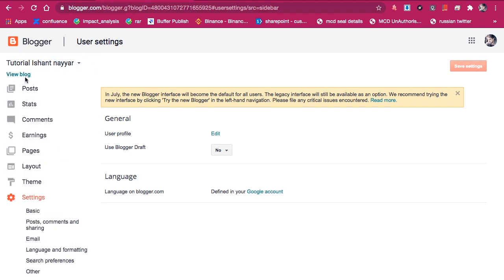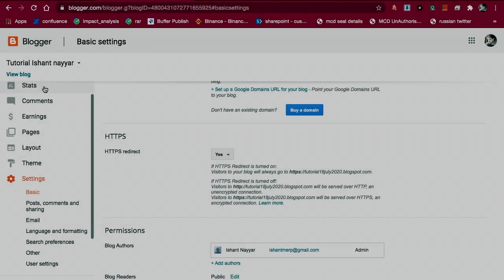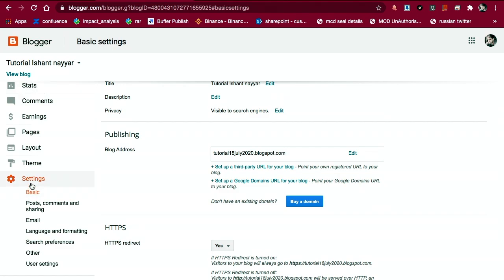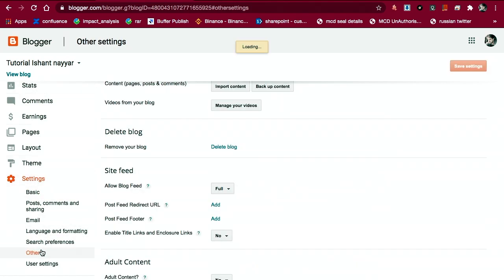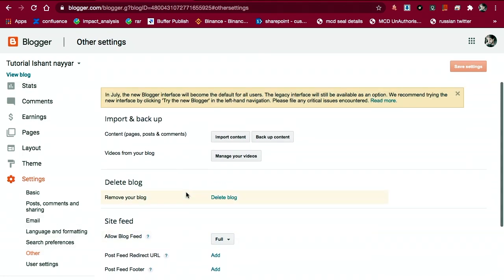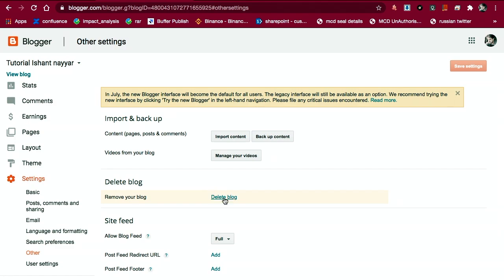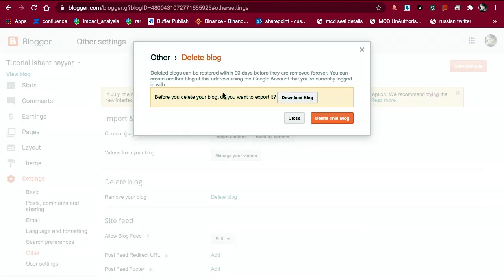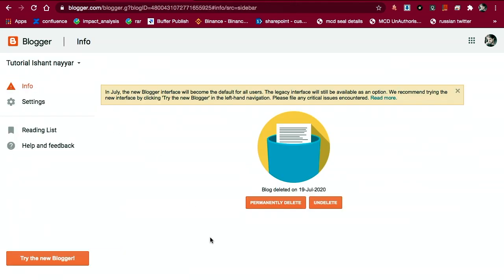How to Delete Blogger Blog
To delete a blogger blog :
2) Now under drop down menu select blog you want to delete.
3) Go to Settings and then to others.
4) Click on 'Delete blog.
5) Your blogger blog will be deleted.